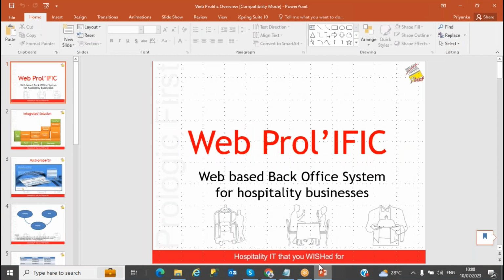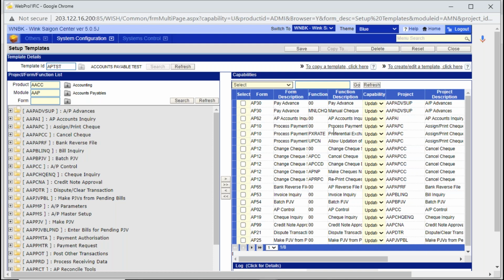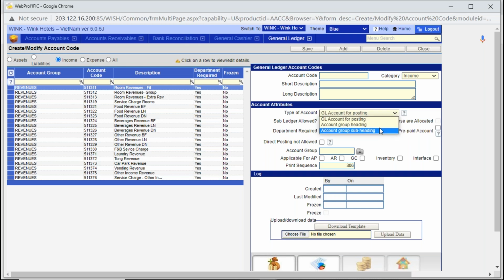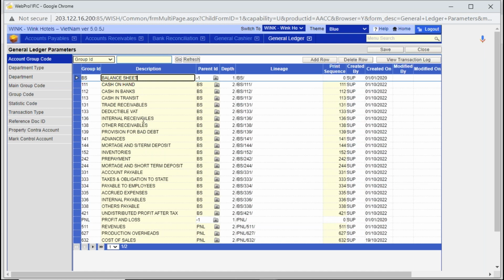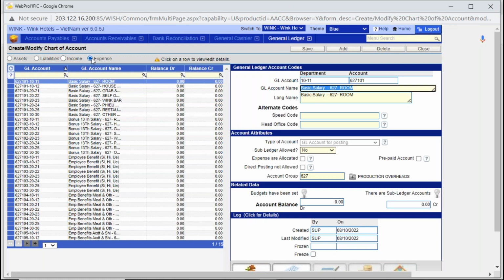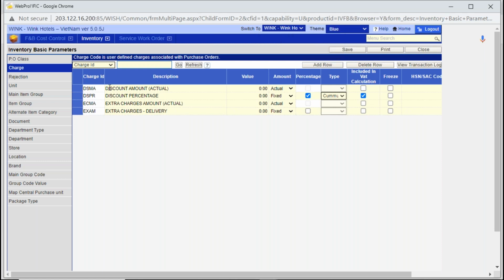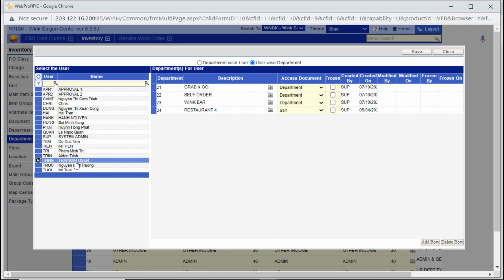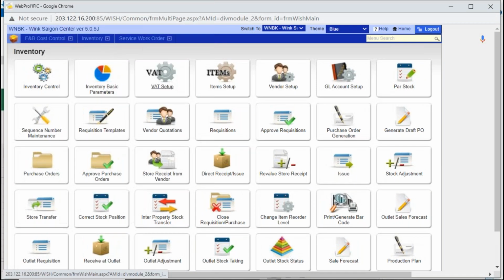HRS - Web Prol'IFIC training (Session 1)